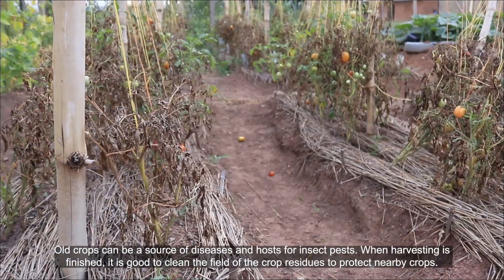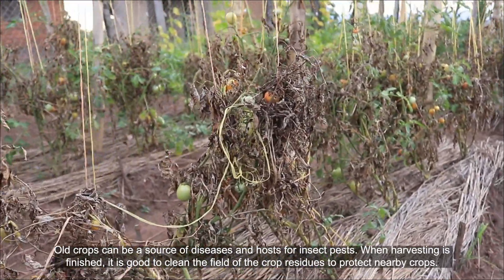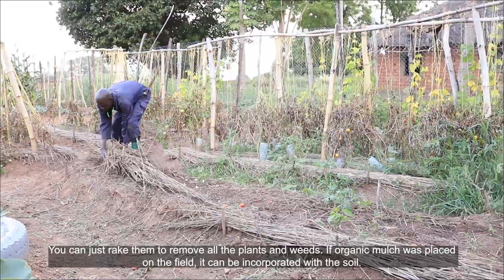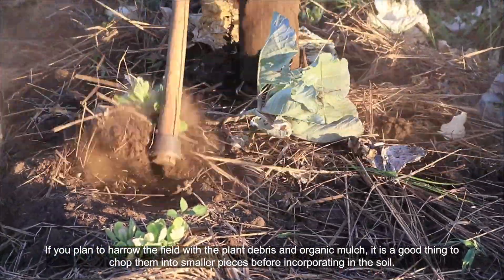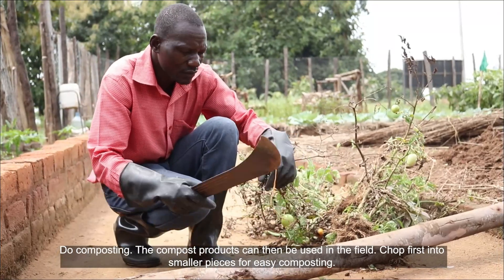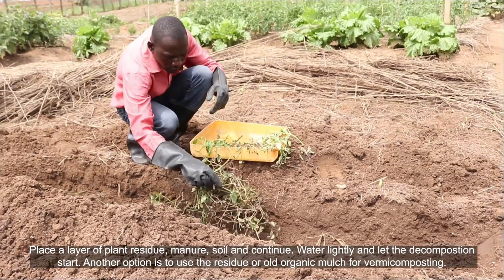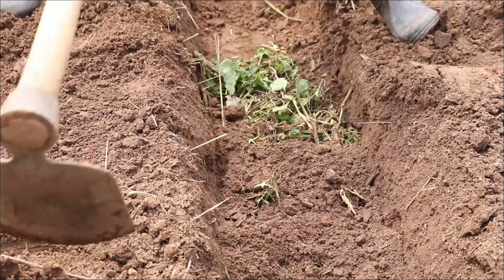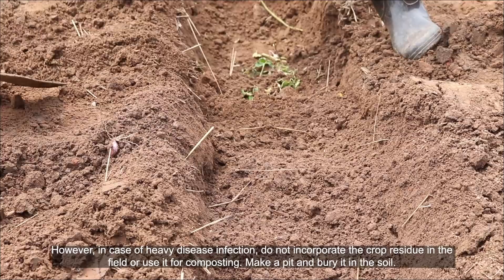Sanitation – How to Manage your Farm/Garden after Harvest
All crops can be a source of diseases and insect pests. When harvesting is finished, it’s good to clean the field of older plant residues to protect nearby crops. All organic materials can be used for composting to give your next season plants more nutrients. Do not burn plant residues.

Learn How To:
- Uproot all the plants manually or mechanically;
- Keep the beds whole;
- Incorporate organic mulch into the soil;
- Collect all organic materials for composting;
- Consider using organic materials for vermicomosting;
- Dispose of any infected plants;
- Disinfect used seedling trays.